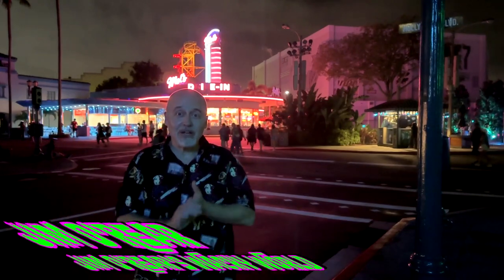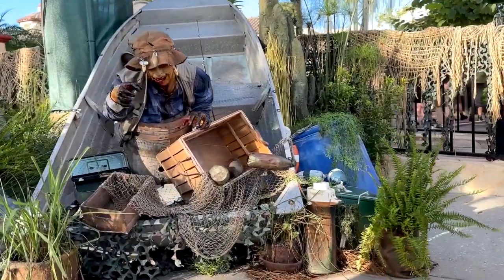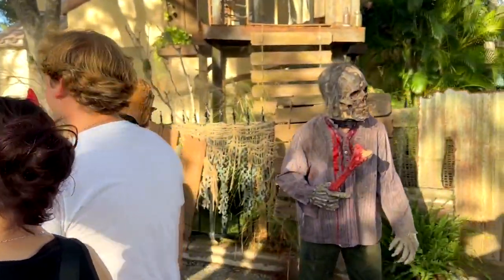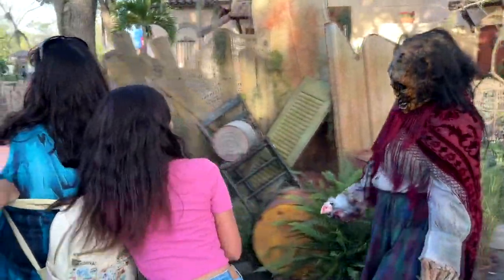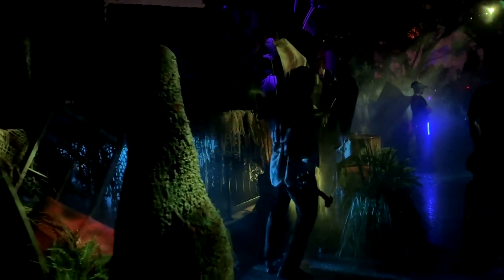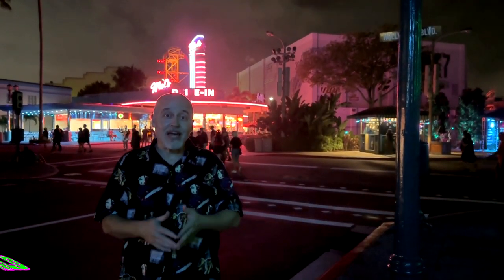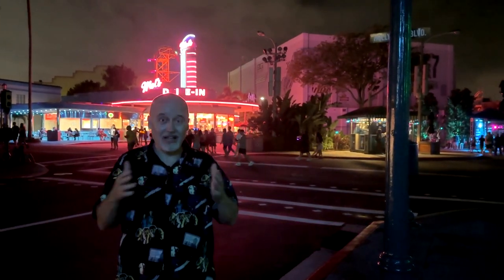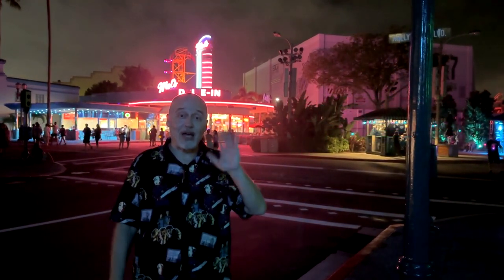Swamp Of The Undead Halloween Horror Nights Scare Zone Tour!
Step into the eerie "Swamp of the Undead" at Halloween Horror Nights in this spine-chilling scare zone tour! Discover fog-covered marshlands, ghoulish creatures, and undead horrors lurking around every corner. Brace yourself for terrifying encounters as we take you through the haunted swamps, where no one is safe. Will you survive this nightmarish swamp? Watch if you dare!

CHAPTERS:
00:00 Introduction
00:31 Swamp Of The Undead Tour
03:10 Recap